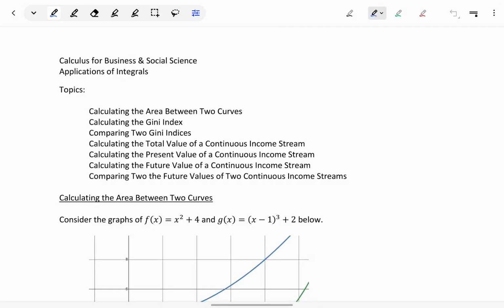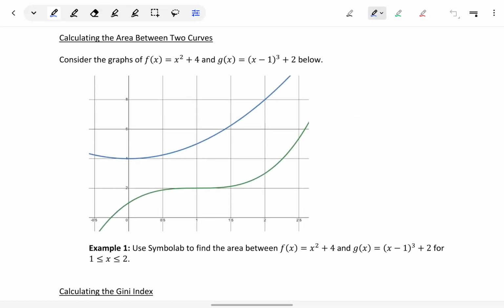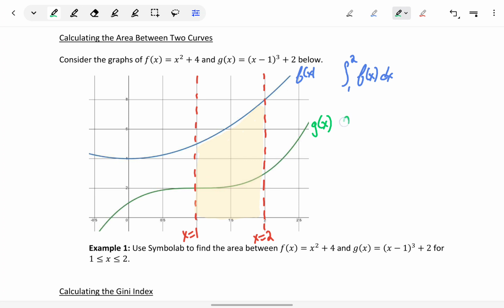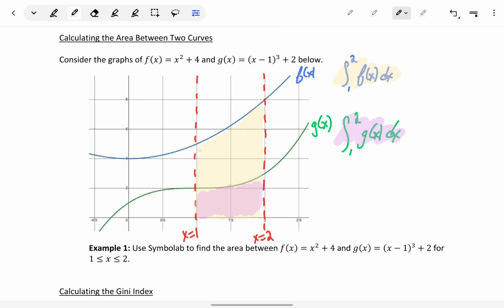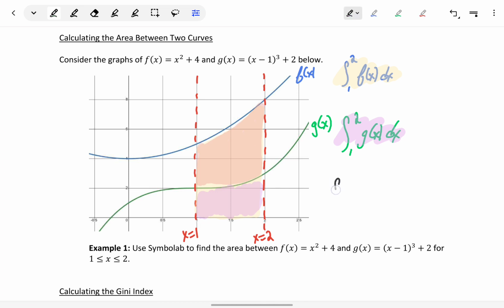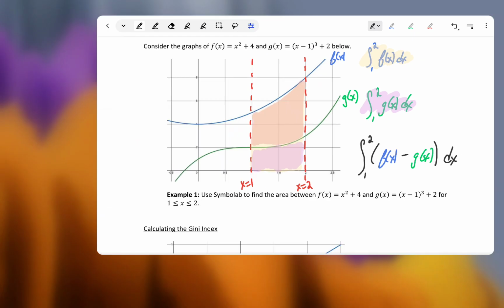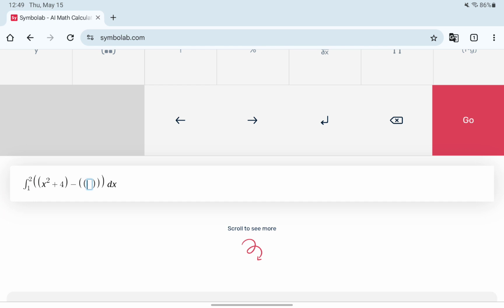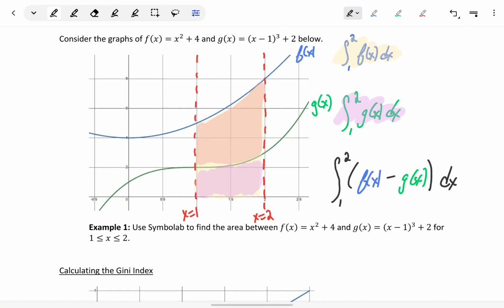Calculating the Area Between Two Curves